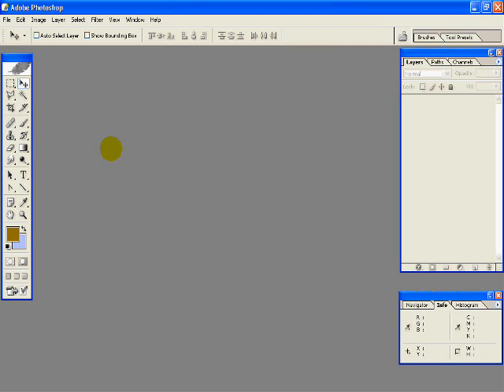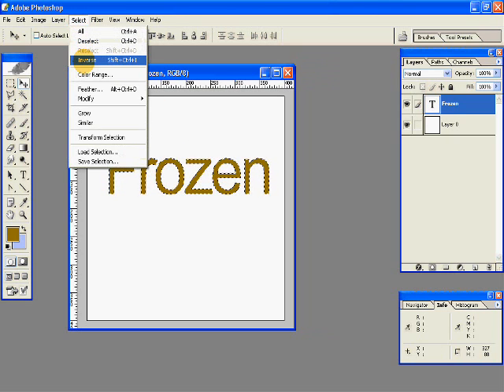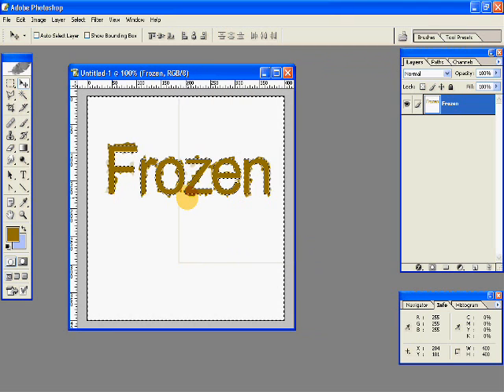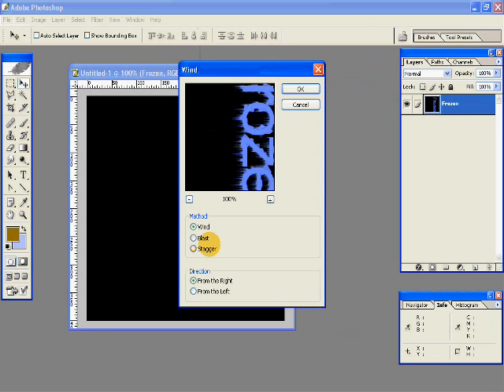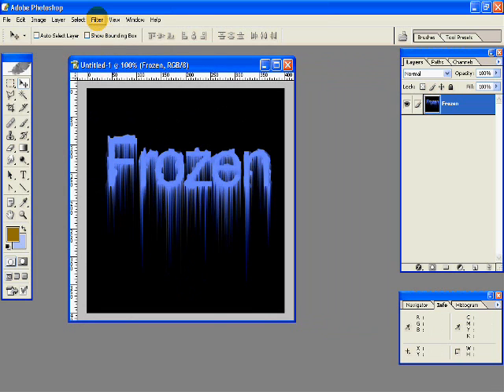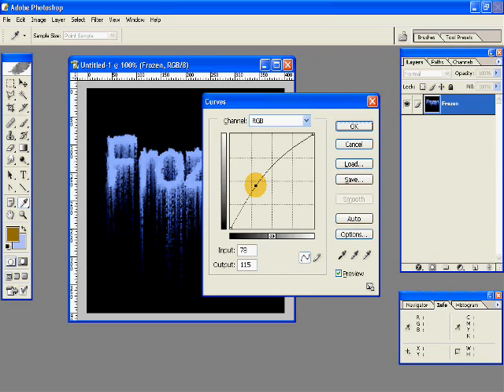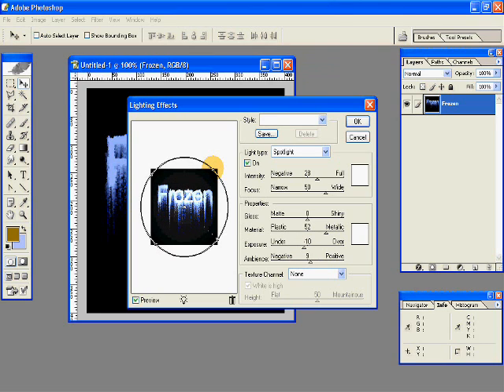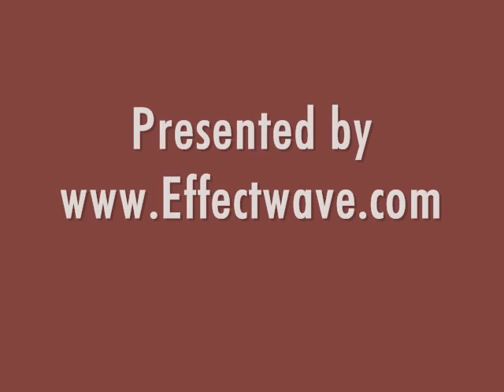Photoshop Frozen Text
How to create frozen text in Photoshop with drooping icicles and snow.